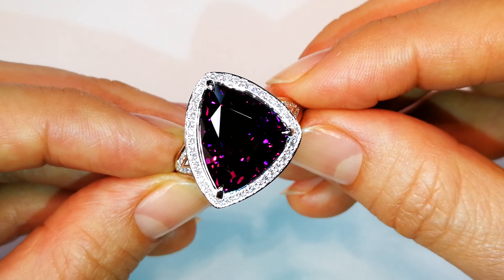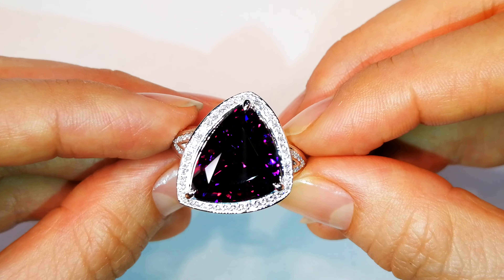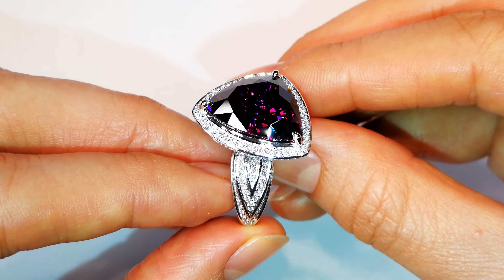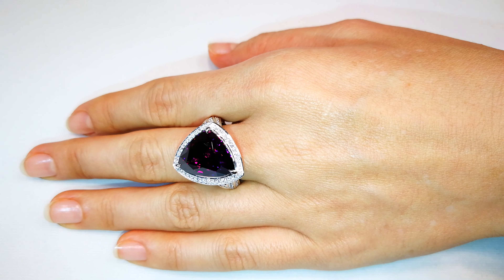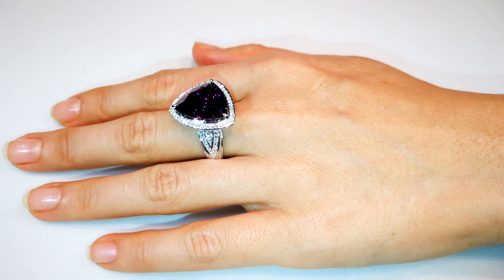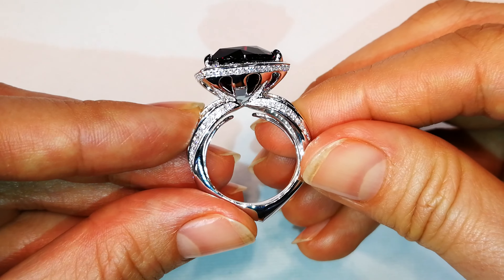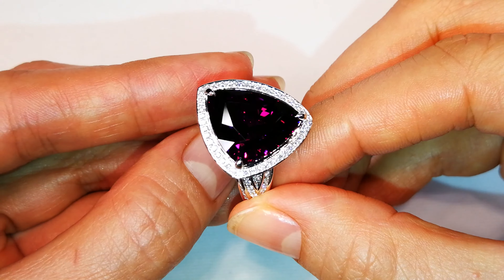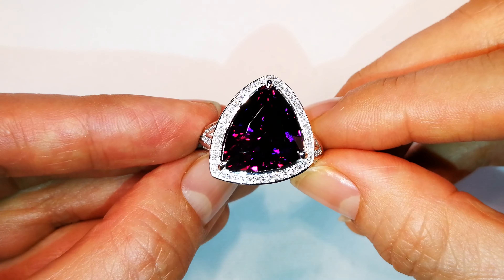Blue Magenta Garnet Ring at 15.27 carats by Kat Florence KF05342